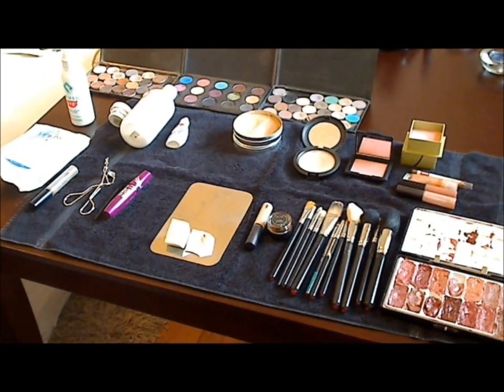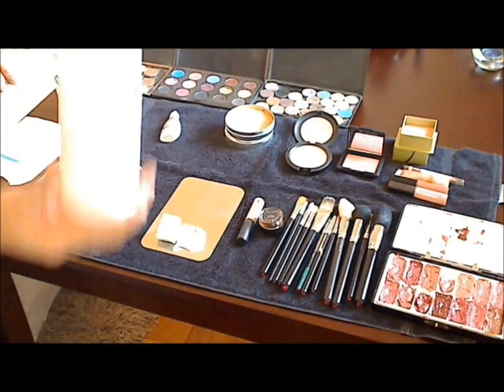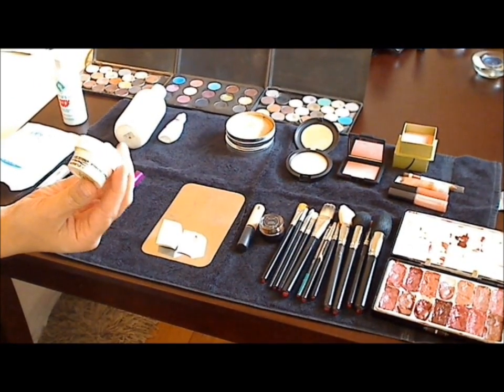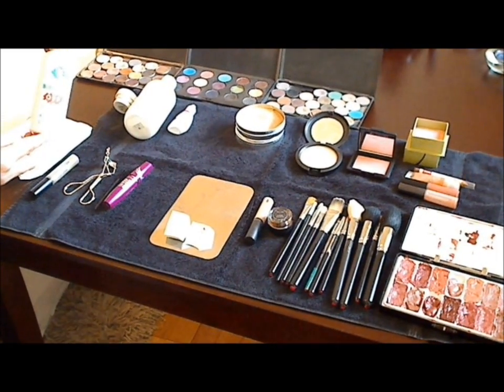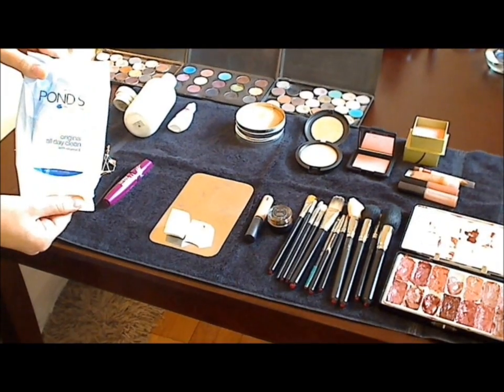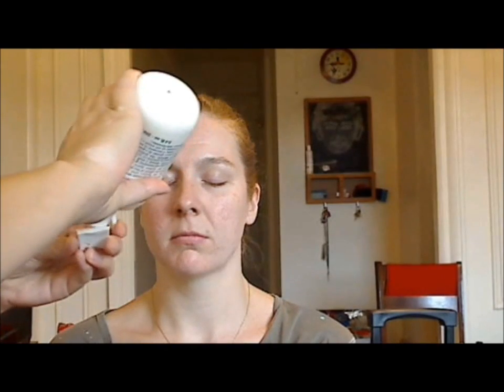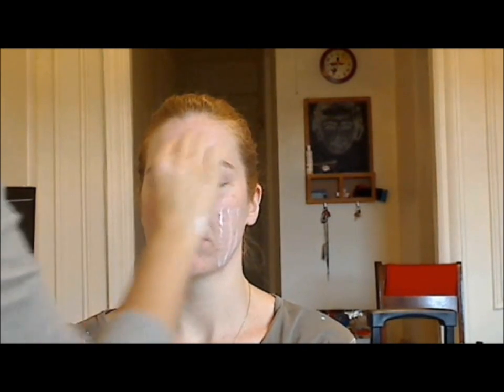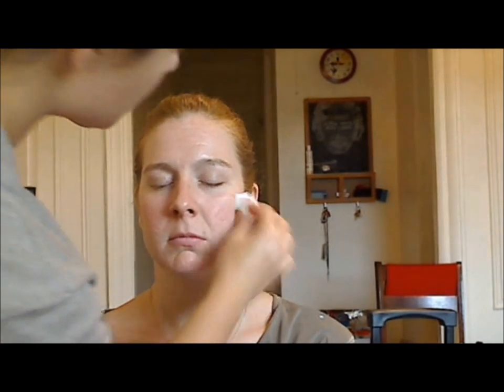MAKEUP TUTORIAL Film/Television FEMALE for High Def_part1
Makeup tutorial on how to get a female actor/presenter on-camera ready for film/television/commercial being filmed in HD